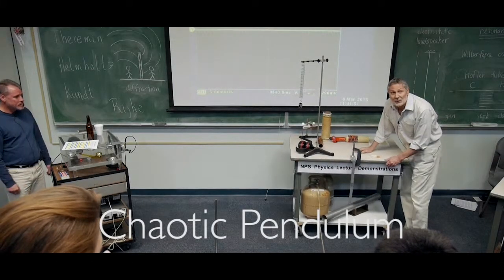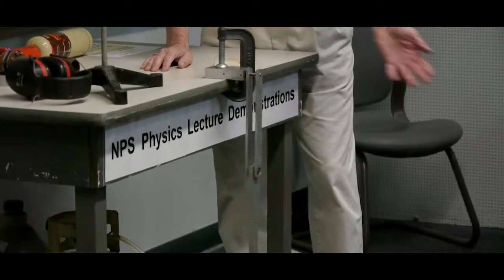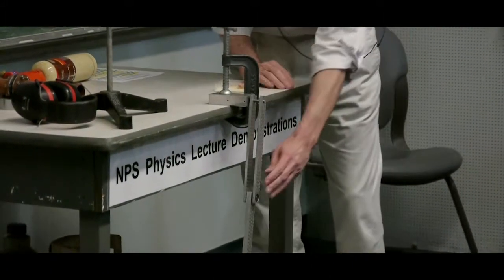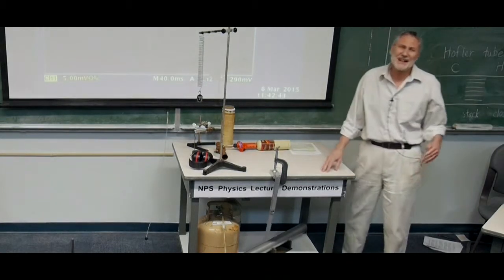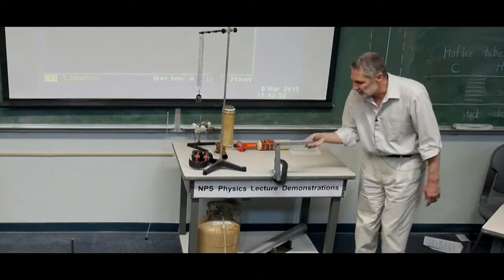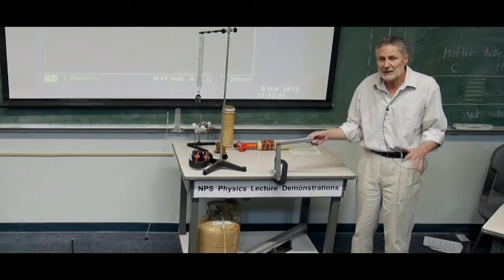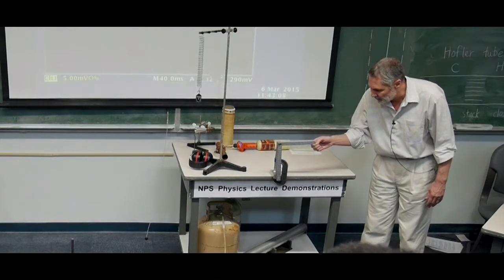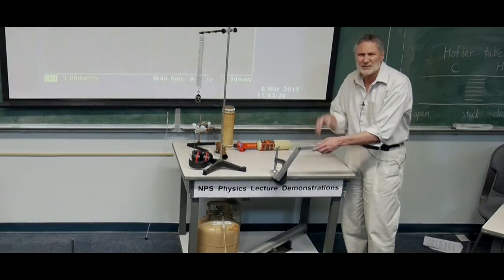Chaotic Pendulum - Why Chaos Looks Random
The chaotic pendulum looks random when you see it in action. But truth be told, a chaotic pendulum is considered deterministic.

Deterministic means you'll get the exact same result every time if the starting conditions are exactly the same, every time.

The tricky part is nailing down the initial (starting) conditions so they are exactly the same, every time.

The hallmark to chaos is it's EXTREME sensitivity to initial conditions.

Dr. Denardo, physics professor at the naval postgraduate school gives a chaotic pendulum demo to local MAOS students.